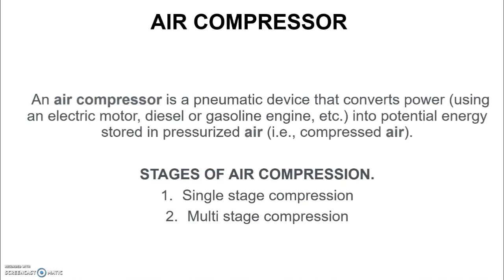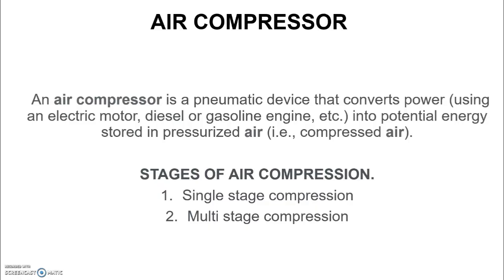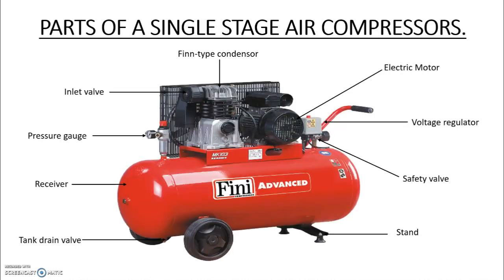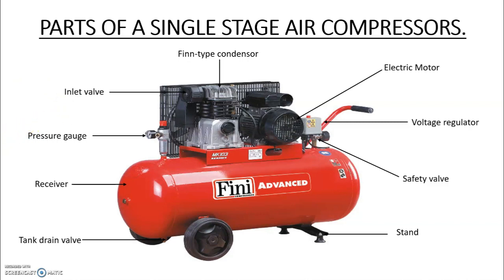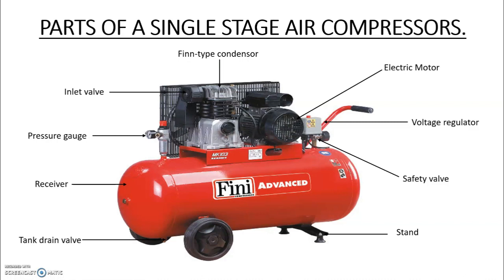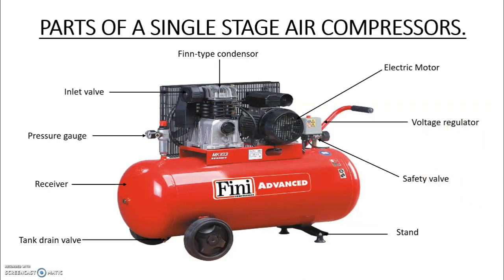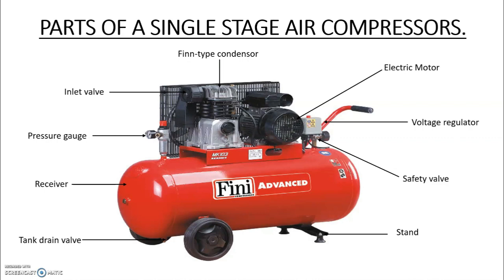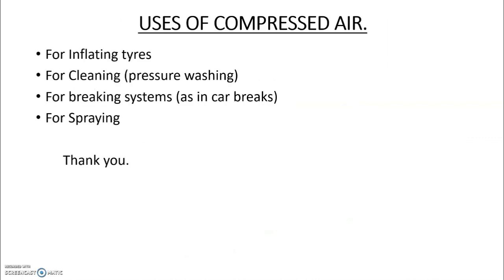Air compressor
Air compressors made easy.